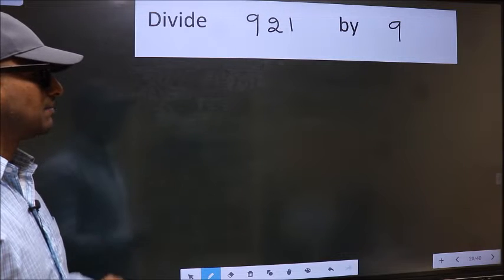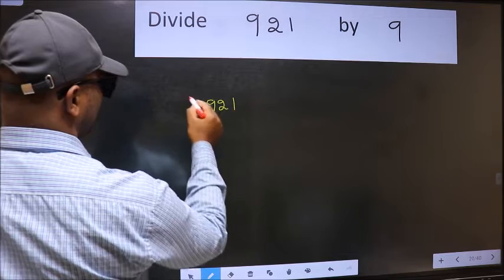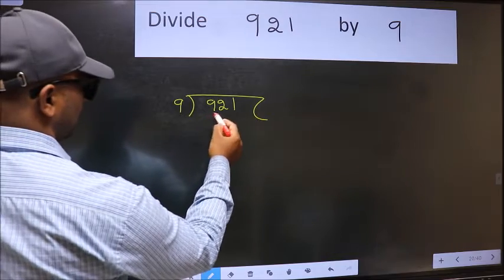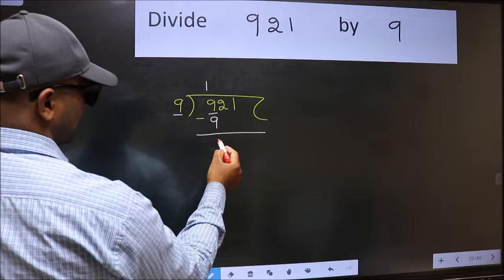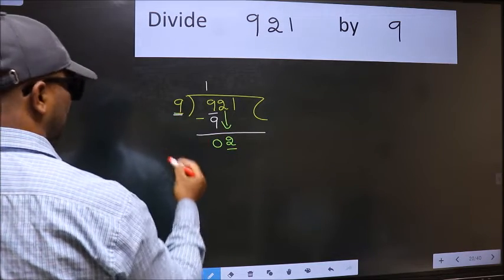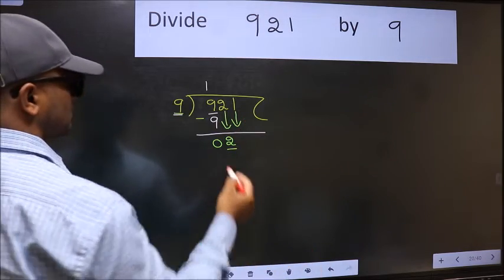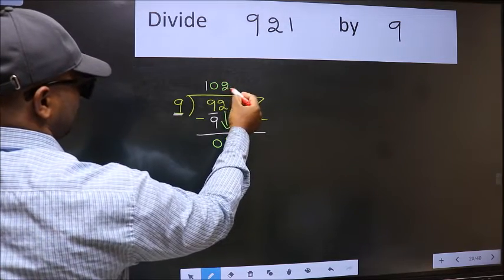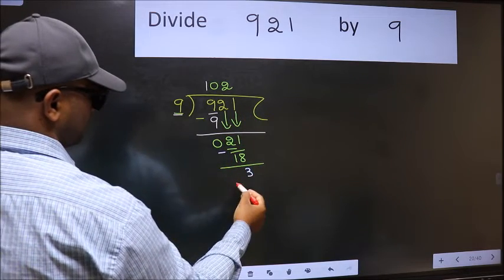Divide 921 by 9 many get this quotient wrong